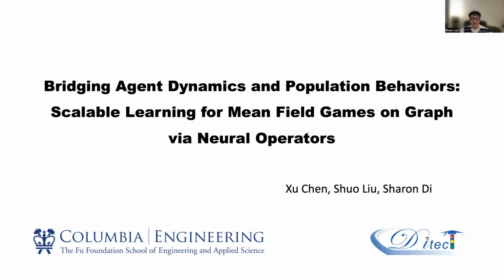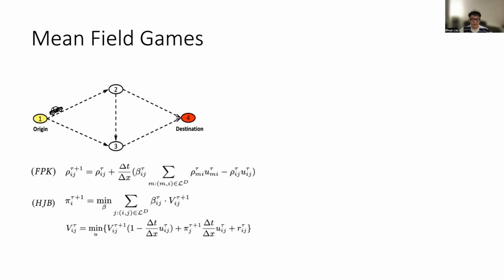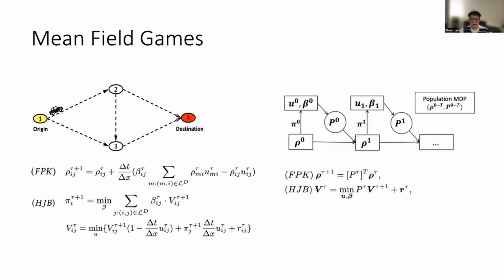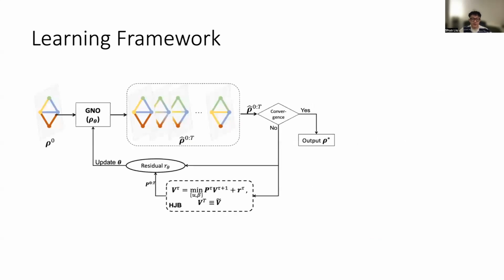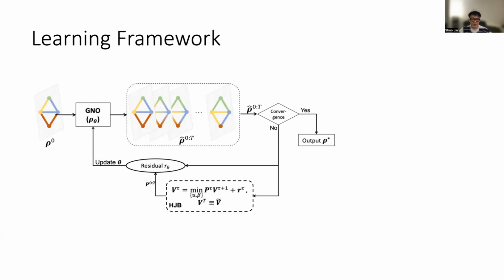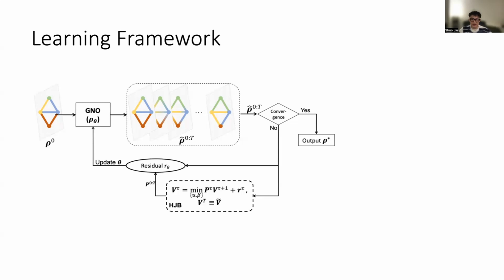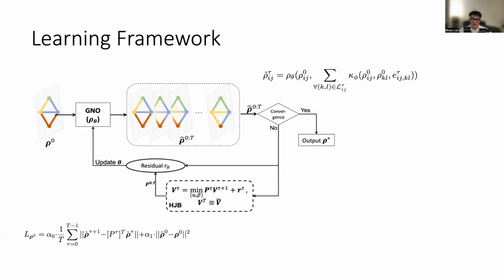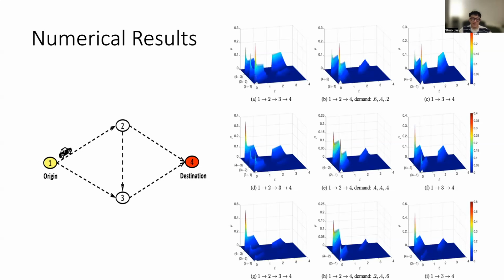2024 AAAI CMASDL Workshop Presentation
"Bridging Agent Dynamics and Population Behaviors: Scalable Learning for Mean Field Games on Graph via Neural Operators" in 38th Annual AAAI Conference on Artificial Intelligence Workshop Cooperative Multi-Agent Systems Decision-Making and Learning.